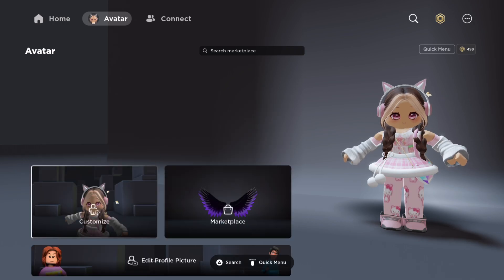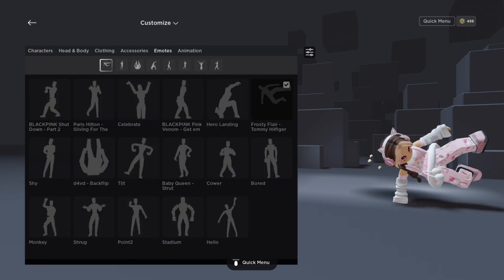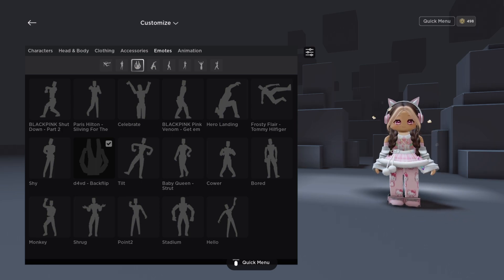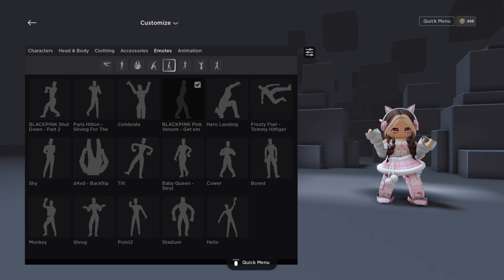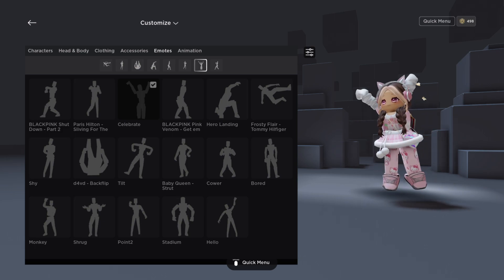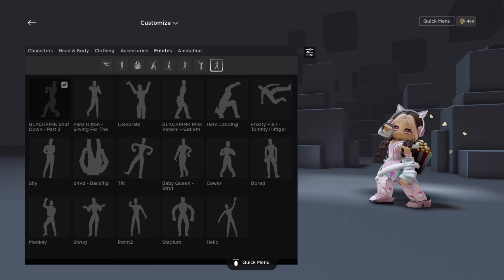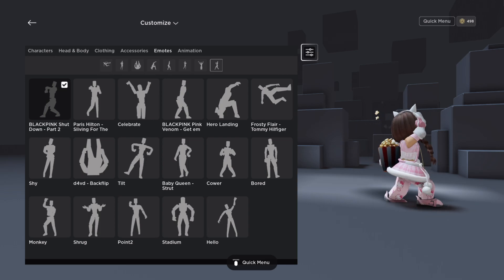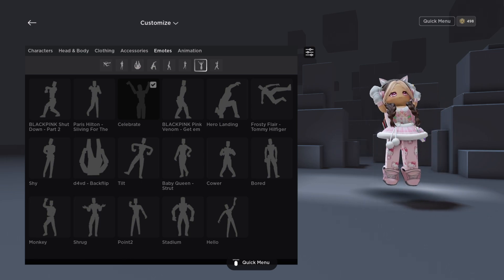PLAYING ROBLOX - Episode 7 (Emote Showcase)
Rylee shows off some of her favorite new emotes that she recently purchased.